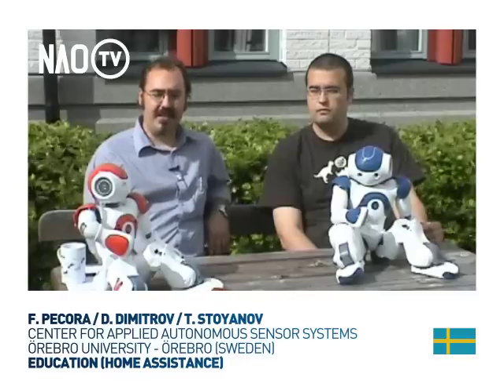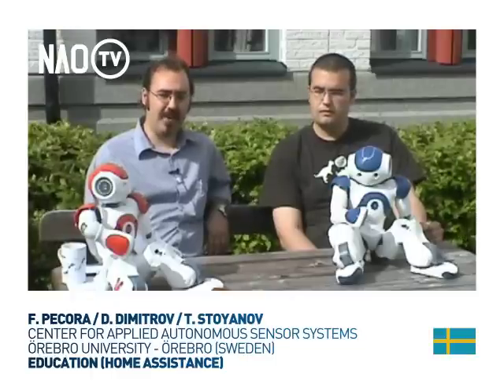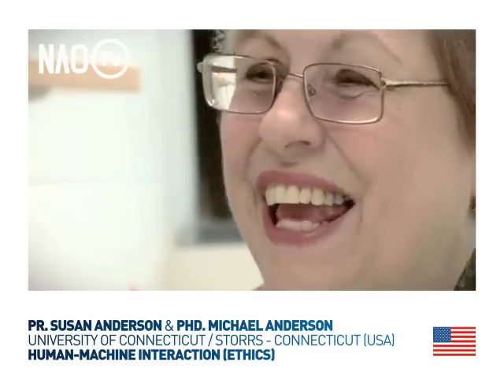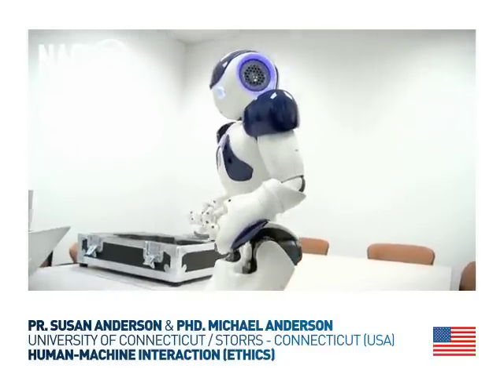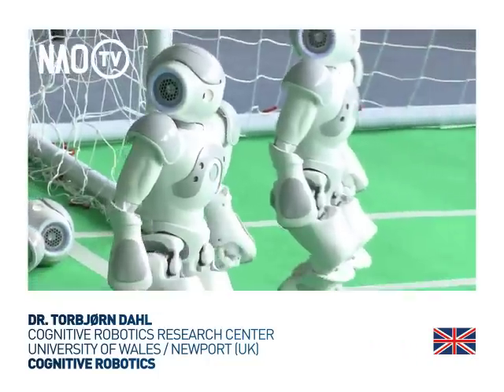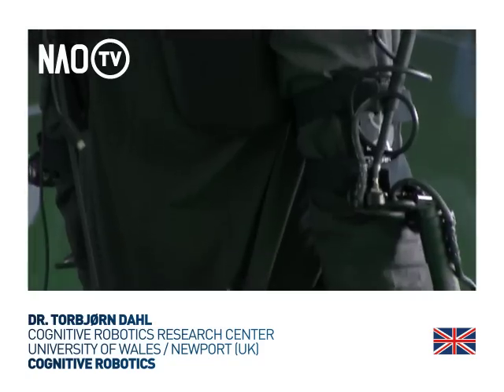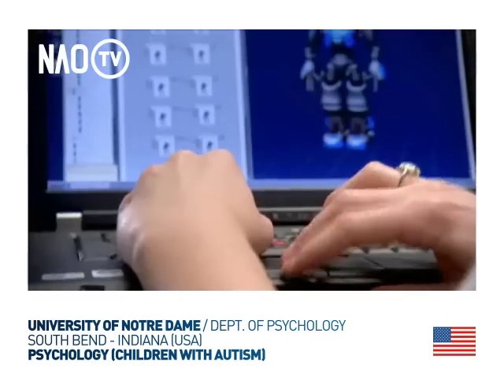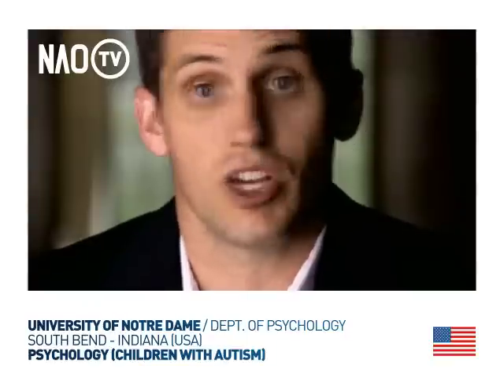NAOtv Zapping (Chat About)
Aldebaran Robotics is providing a new serie of short video testimonials about NAO (3/4mins) dedicated to robotics research in universities and laboratories around the world. Its a great opportunity to talk about your work and share your results.